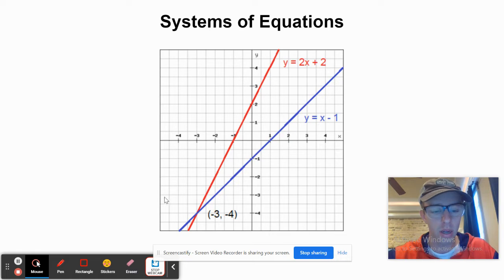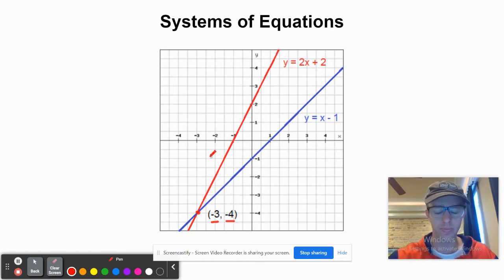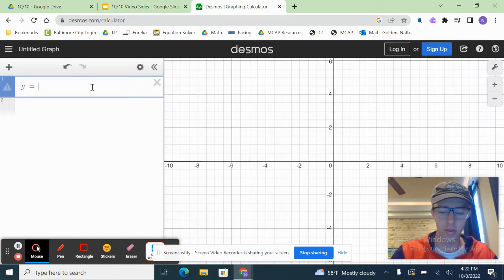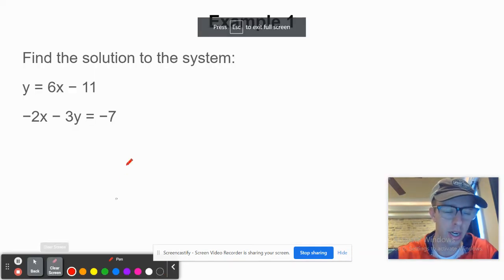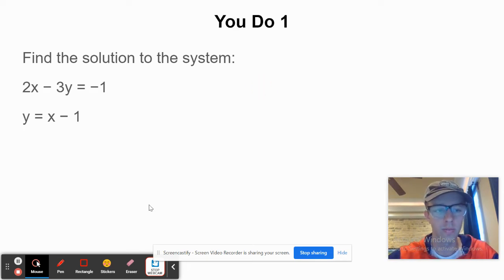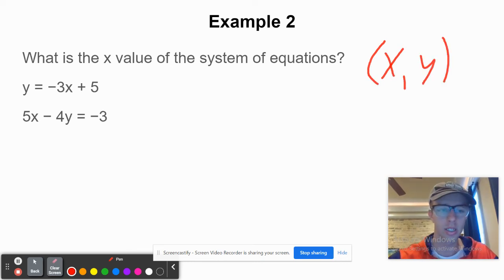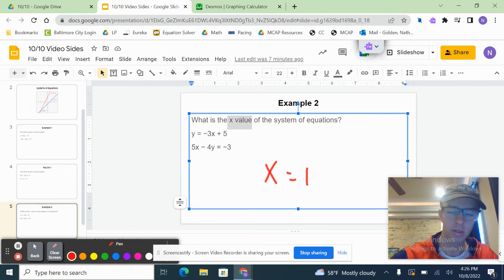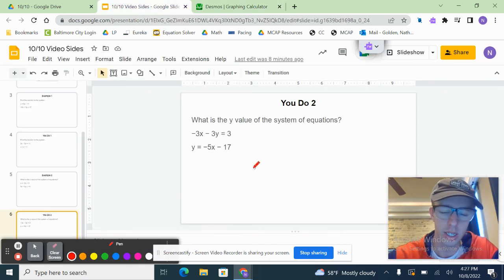Solutions to Systems with Desmos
Students will be able to find the solution to systems of equations using a Desmos graphing calculator.